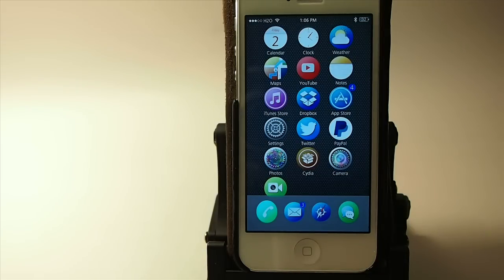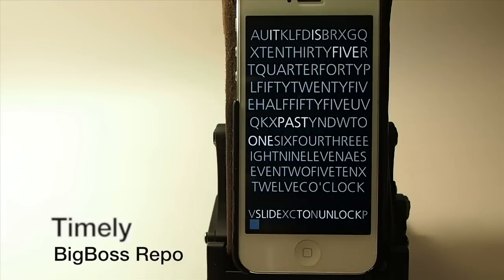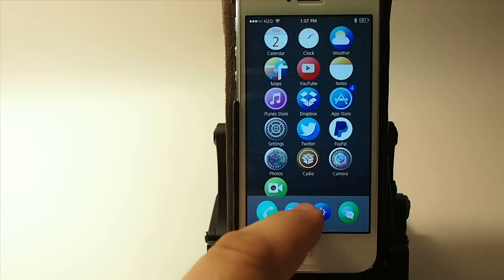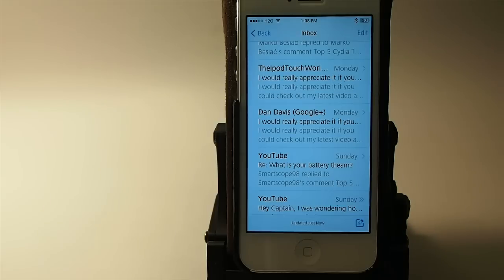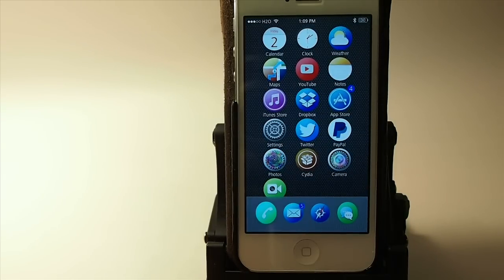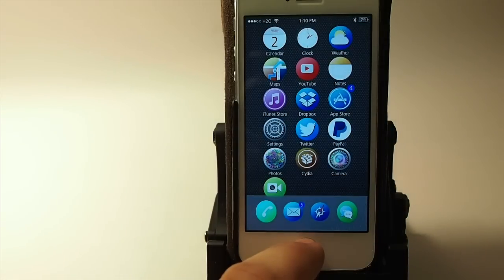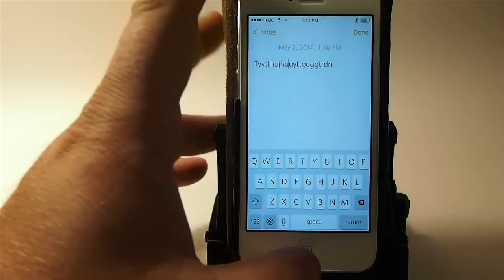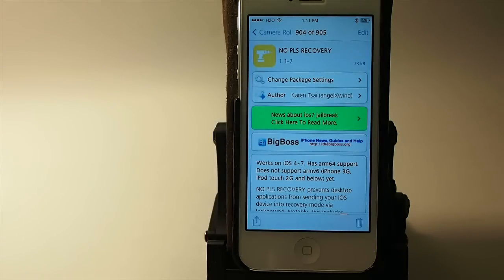Best [Top 10 Free iOS 7] Cydia Tweak May 2, 2014 iPhone 4S/5/5S, iPad Mini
Best 10 Free iOS 7 Cydia Tweak May 2, 2014
Free Tweaks listed:
Hold2Speak
Timely
TVDownScreenshot Animation
All Mail Actions
Reminders Pro
AppSilence
KeyShortcut
No PLS Recovery
Slideup2Unlock -not shown but good tweak

SOCIAL US